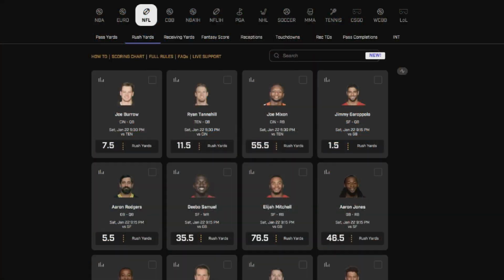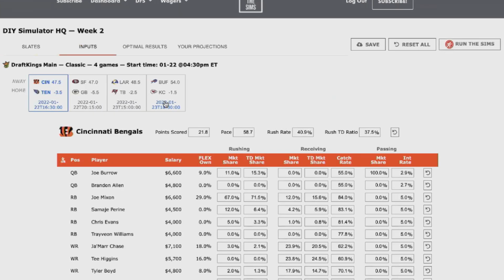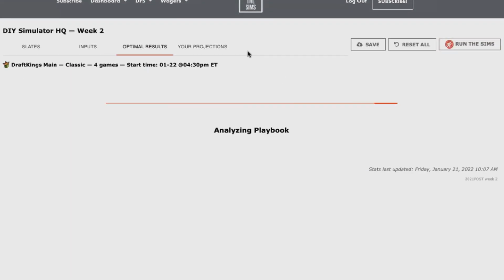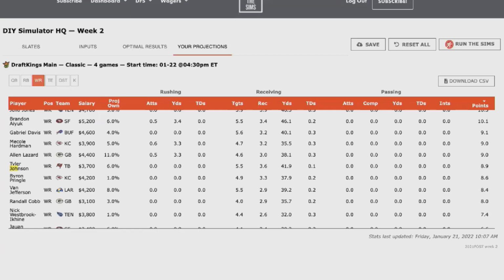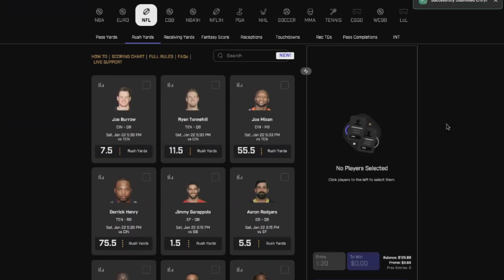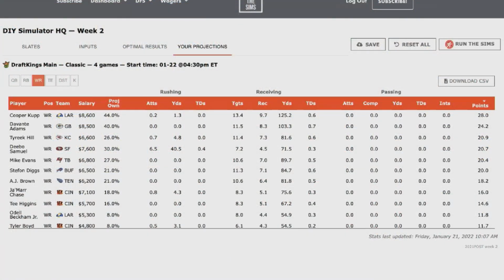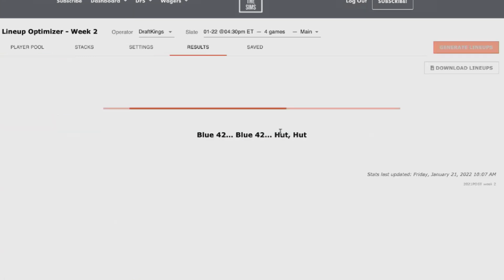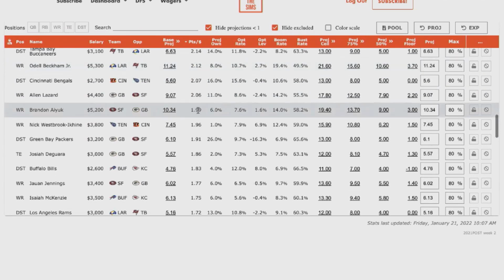2022 NFL Divisional Round DraftKings Picks | NFL Injury Report | Divisional Round Props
Pat Mayo runs through his Prize Picks over under Fantasy Props in Divisional Round, before providing a Divisional Round rankings update with the full list of NFL injuries and DraftKings Picks

Use code MMN at Prize Picks for a deposit match up to $100

INDEX

00:00 Intro
0:52 Divisional Round Props + Prize Picks
7:48 Divisional Round Injuries
12:29 Divisional Round DraftKings Picks